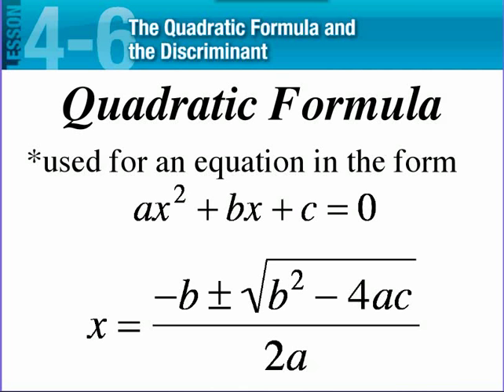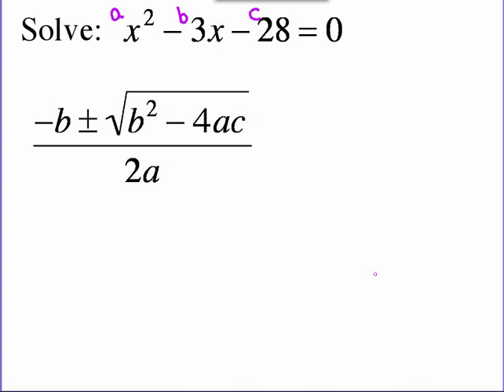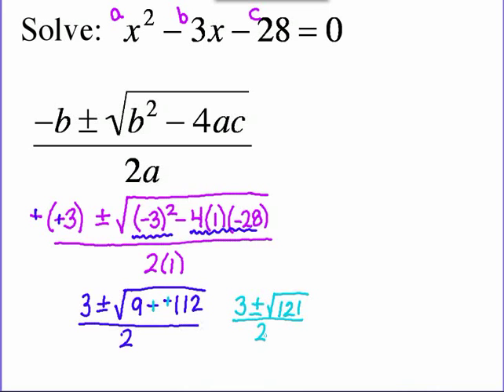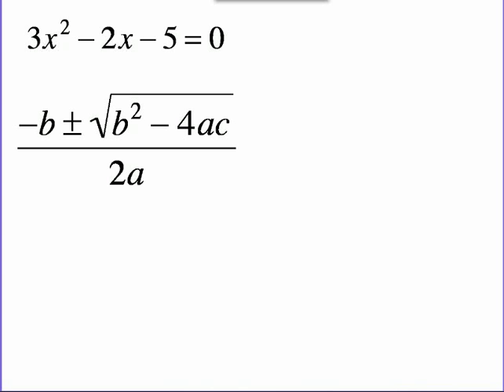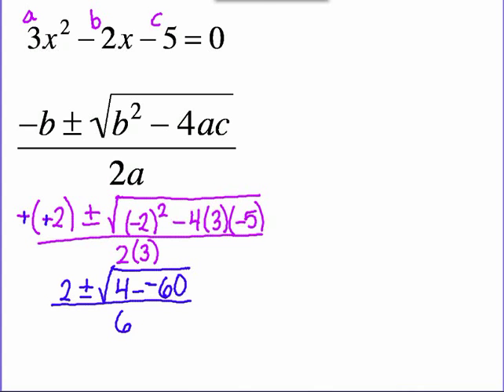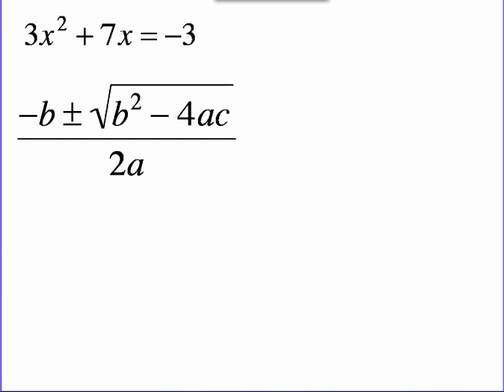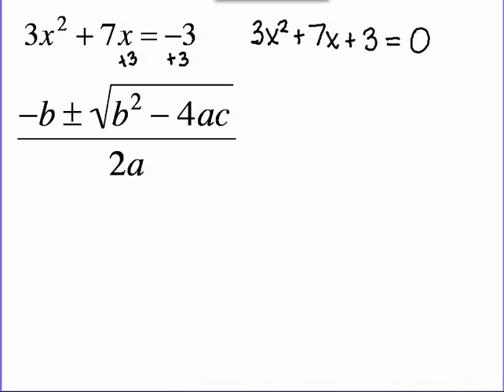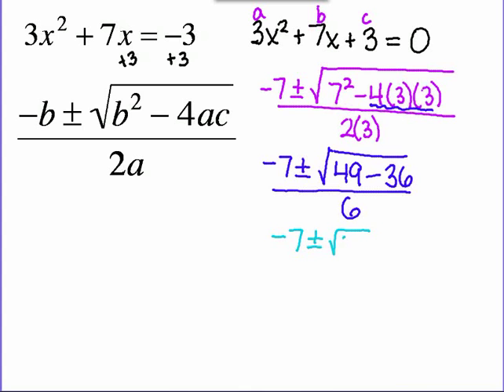Alg. 2--Lesson 4-6.mov